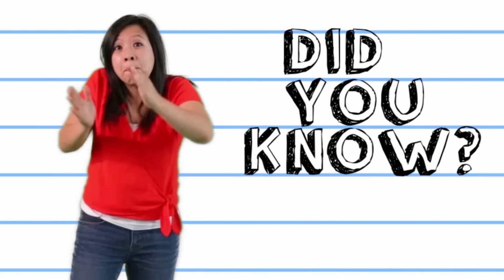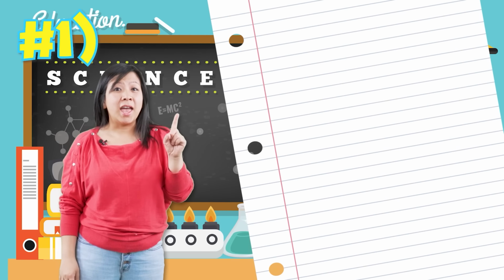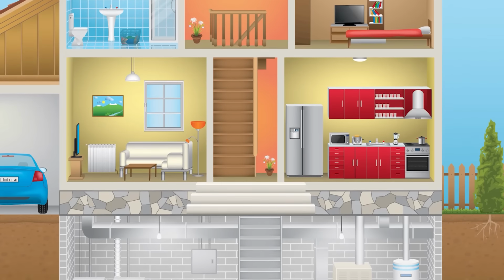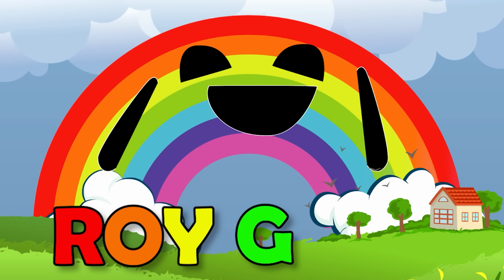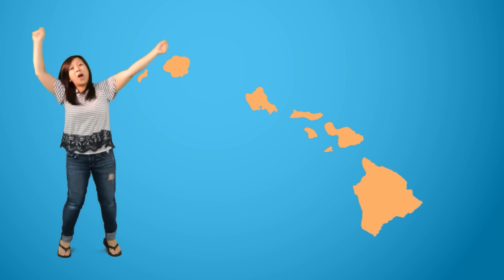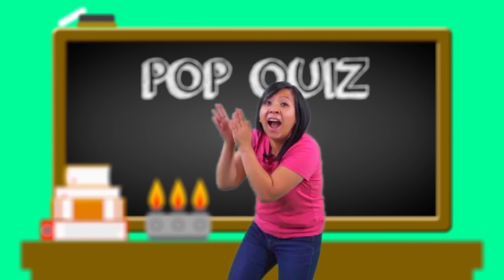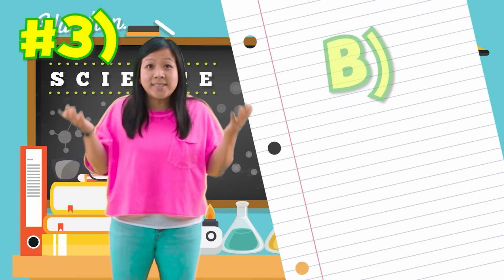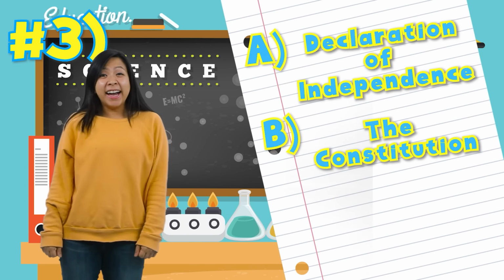Ryan Learns About Weather! Pretend Play Tornados & More!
Ryan Learns About Weather! Pretend Play Tornados & More! Watch Ryan and his family explore different types of weather and natural disasters.